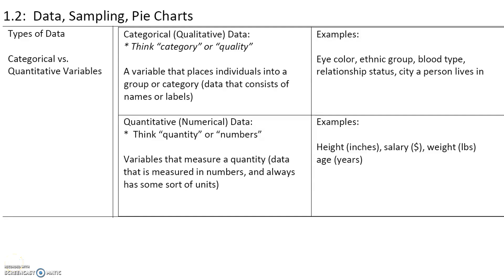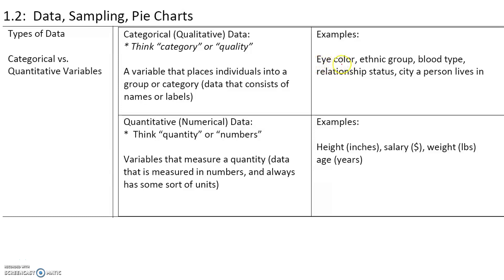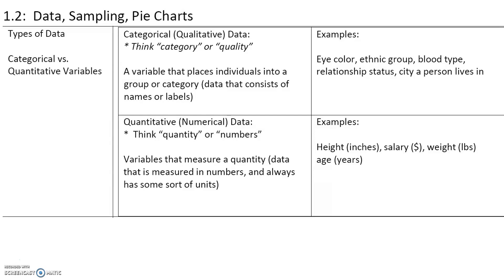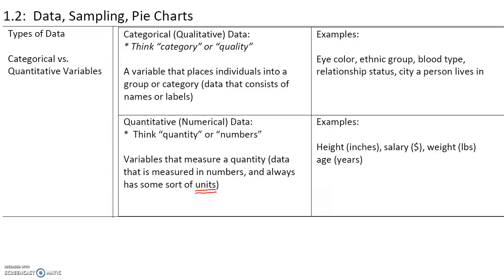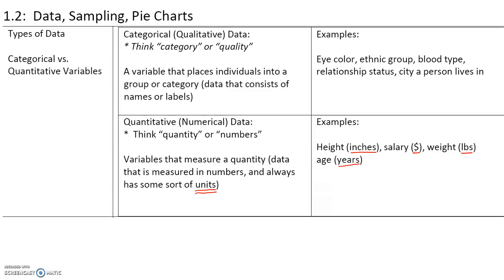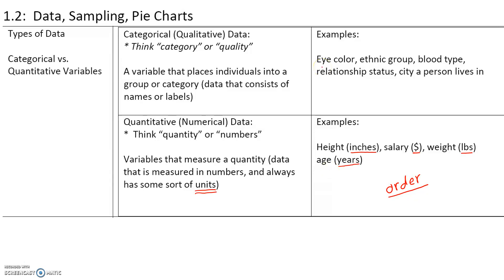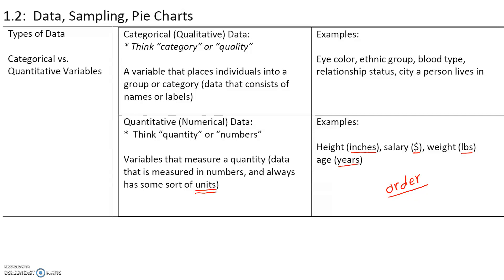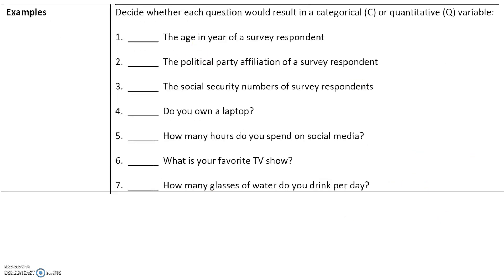Stats_1.2.1 Types of Data